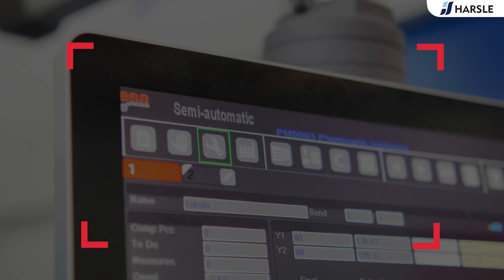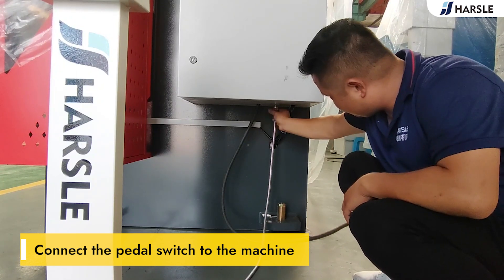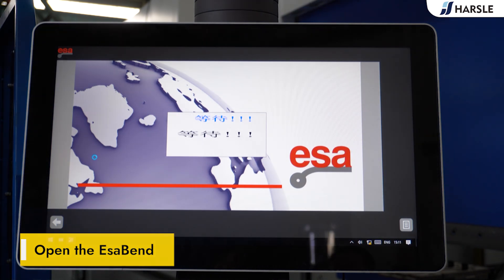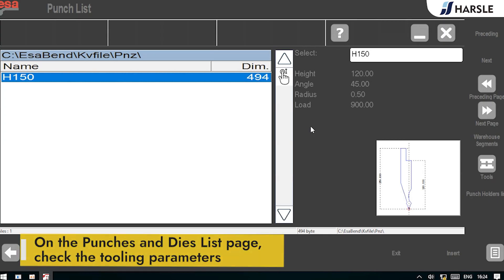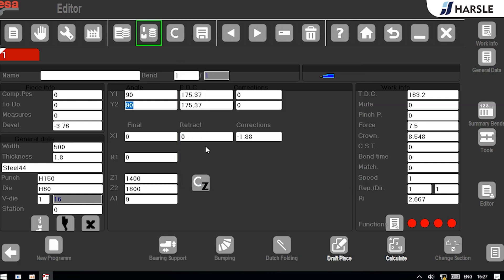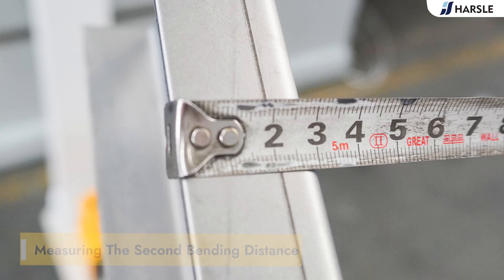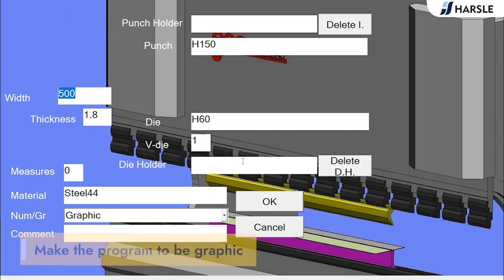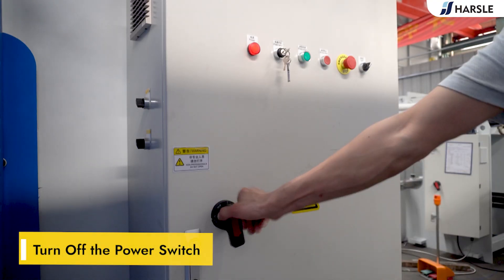How to Operate HARSLE Genius CNC Press Brake with ESA S860 and S875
Part 1
Fill The Oil and Cable Connections
Filling the oil tank with anti-wear hydraulic oil.
Fill the oil from this port.
Connect the machine to the power source.
Connect to a 3-phase power source.
Switch on the power source.
Turn On the Machine Power Switch
Connect the pedal switch to the machine.
Turn on the power switch.
Check the main motor rotating direction.
If it rotates clockwise, then It is correct.
If it is rotating anti-clockwise.
Press the emergency stop.
Exchange the two wires connection.

Part 2
Machine Start-up
Release the emergency stop button and start the oil pump.
Waiting For the System Loading
Open the EsaBend.
Tap the Editor.
On the Manual page, find the reference point.
Test the X-axis running.
Test the R-axis running.
Test the Z1-axis running.
Test the Z2-axis running.
Test the crowning system running. /A/ one axis means /V/ axis.
On the Punches and Dies List page, check the tooling parameters.
Measure the tooling to compare with the data.

Part 3
Bending Programming
On the Programming List page, add a new bending program.
Input the sheet width.
Input the sheet thickness.
Make Measures to be 0, which is the outer dimensions.
Choose the Material.
Make the program to be numerical.
Choose the punch and die.
Enter into the Editor page after confirmation.
Input the bending length and angle.
Add the second bending step.
Input the bending length and angle again.
Import the program name and save.
Start bending on the Automatic page.

Part 4
Bending Products
Place the metal sheet.
The sheet will touch the stop fingers.
Step the pedal.
Complete Step 1.
Press the pedal.
Complete Step 2.

Part 5
Measurement And Calibration
Measure the first bending distance.
Measure the second bending distance.
Using the angle ruler.
Measure the bending angles in two positions: left and right.
Error found.
Measured at 91°.
Enter the calibration parameters -1.
Bend again for testing.
Measure again.
It is correct now.

Part 6
Graphic Programme&3D Simulation Bending
Graphic Programme.
Choose the Material.
Make the program to be graphic.
Generate the final bending program from the graph.
On the Editor page, click Calculate.
Click the Optimize.
Click the Simulate.
Click Continue until the bending is finished.
3D simulation bending.
On the Automatic page, click on the icon in the lower right corner.
Choose the Extrusion Viewer.
Click the First Bend.
Click the Start.

Part 7
Switch Off
Step the pedal switch to lower the punch against the die.
Press the emergency stop buttons.
Turn off the power switch.